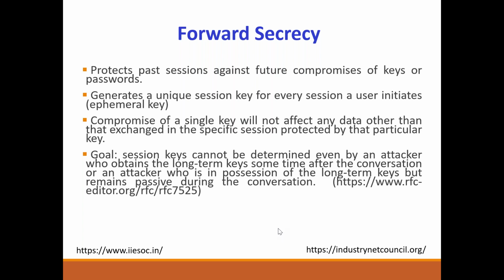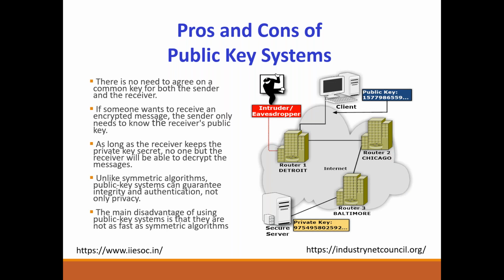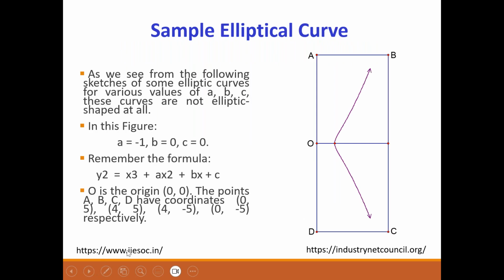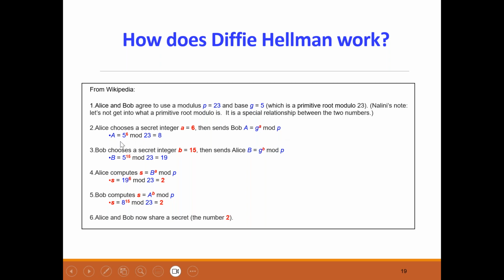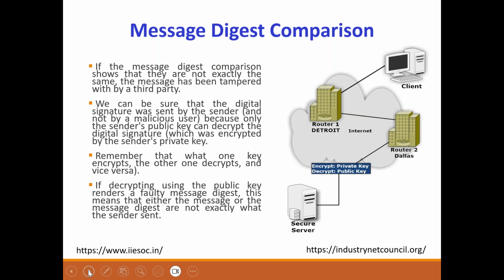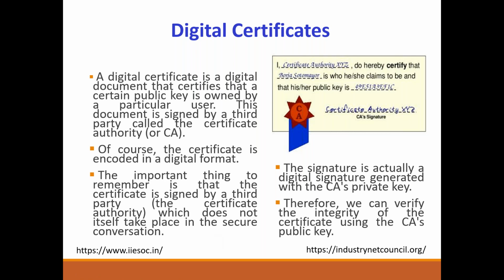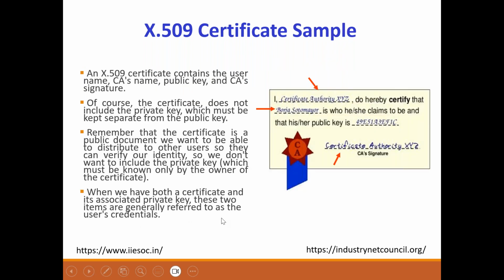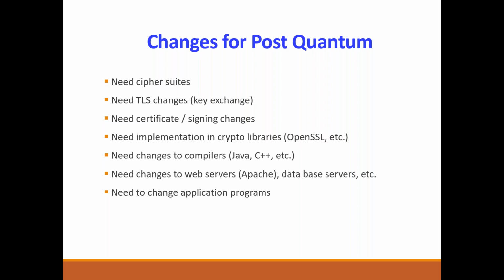Fundamentals of Cryptography - Part 2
The goal for the first two security sessions are to understand some of the terms which are crucial to cryptography.  The explanation will be for those implementing security protocols rather than academics or cryptographers.

We will cover:
§ DES
§ 3DES
§ Asymmetric encryption / symmetric encryption
§ Elliptic curve cryptography
§ Certificate authorities
§ Diffie-Hellman key exchange
§ Diffie-Hellman groups
§ Hashed message authentication code (HMAC)
§ Message authentication code (MAC)
§ Message digest algorithm 5 (MD5)
§ Rivest Shamir Adleman (RSA)
§ Secure hash algorithm (SHA)
§ X.500 distinguished name
§ X.509 digital certificates

Nalini Elkins is the President of the Industry Network Technology Council.   She is also the CEO and Founder of Inside Products, Inc.  Nalini is a recognized leader in the field of computer performance measurement and analysis. In addition to being an experienced software product designer, developer, and planner, she has been the founder or co-founder of four start-ups in the high-tech arena.

Nalini started her career doing network design and monitoring for the Chevron network.  She specializes in network performance analysis, measurement, monitoring, tuning, and troubleshooting of large enterprise networks.

One of her specialties is training and network design for IPv6 migration for large enterprises.  Many of the Fortune 1000 level companies as well as the large US government organizations have taken her classes on various networking topics.

She has developed network monitoring and diagnostic products which were later marketed by IBM and other software companies.   She received the A.A. Michelson award from the Computer Measurement Group for her contributions to the field.   Nalini is on the Advisory Board of the India Internet Engineering Society (IIESoc).